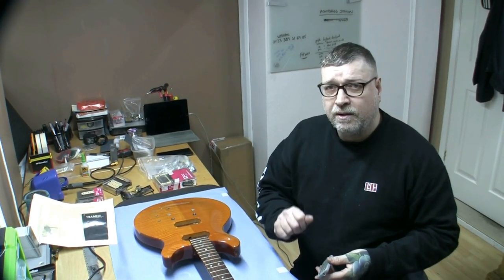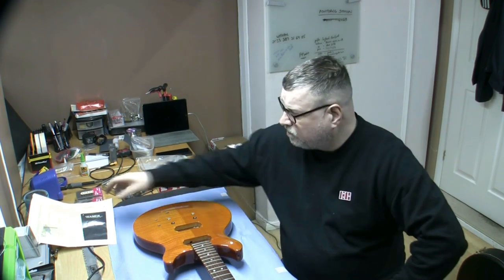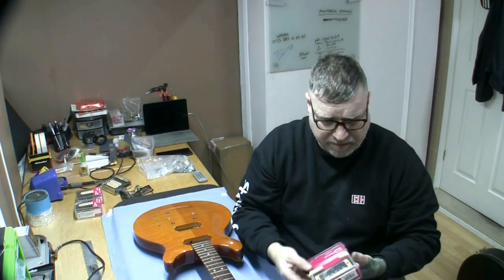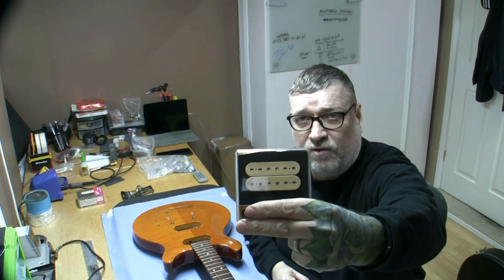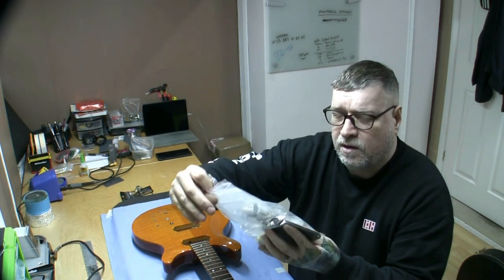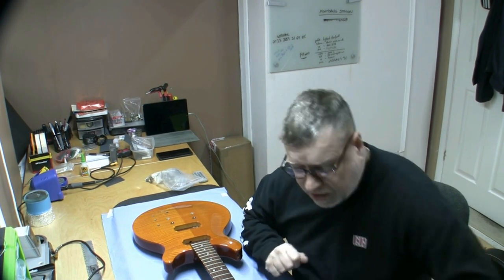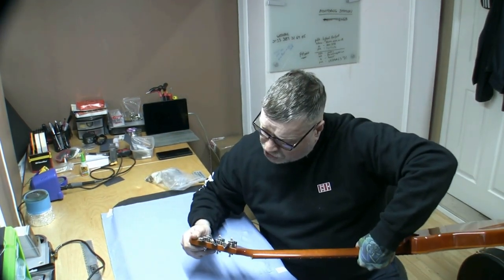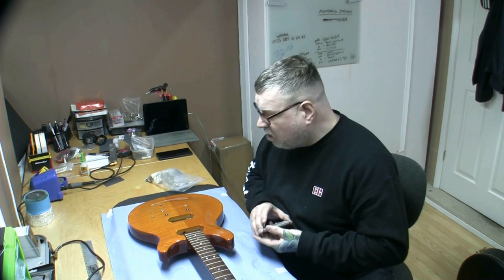The OOMO (one of my own) Series: 2006 Hamer Studio in Aztec Gold [Introduction]...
OOMO: One Of My Own

An introduction to one of my own guitars. In this case my very special 2006 Hamer Studio (Aztec Gold), a (2020) purchase from a close HFC (Hamer Fan Club) friend here in the UK!

I love this guitar! It's not my favourite Hamer model but it is my favourite Hamer that I have owned. Probably because it is in near perfect original condition and it came with it's Certificate of Authenticity signed by Frank Untermyer and Jol Dantzig.

This guitar needs no changes but that doesn't mean that I am not changing some of the hardwear. As much as I love this guitar, I think it would definitely benefit some cosmetic changes ie: Zebra pickups and some coil splitting. So that is what I am going to do. The original parts will be kept safe. This is one guitar I will never sell and it is destined to move to Canada in 2024 when my Canadian wife and myself move there permanantly.

This is part one in a series of many. Welcome to my OOMO collection. Victor...